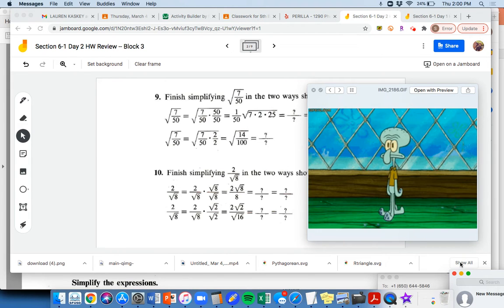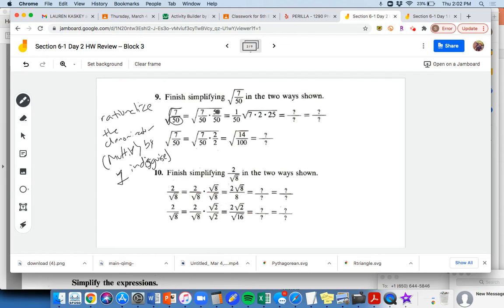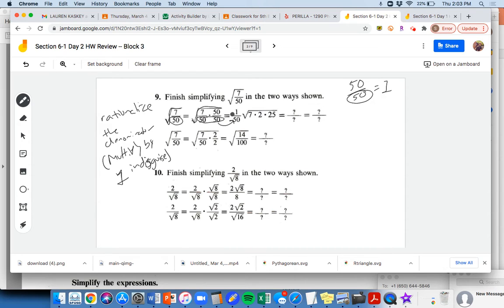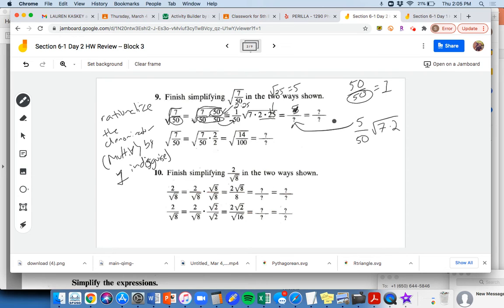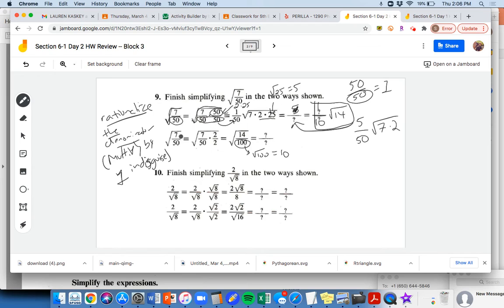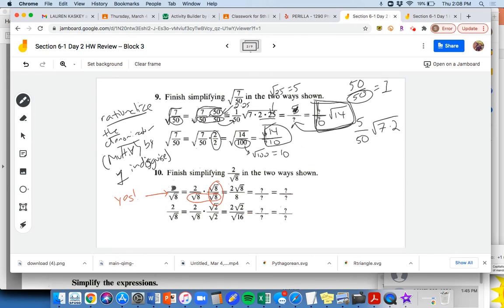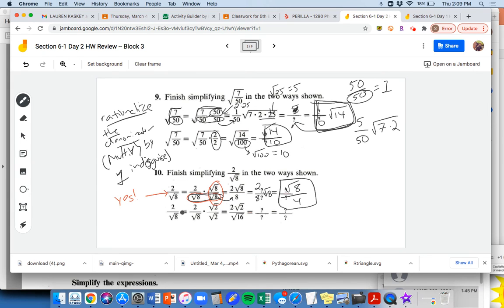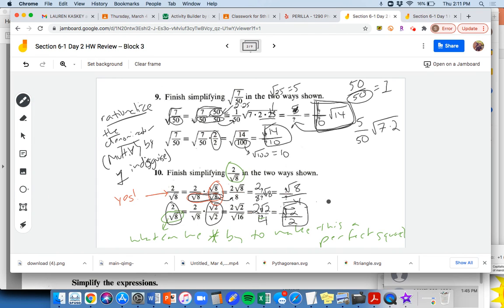#9 and 10 pg. 249 and 250